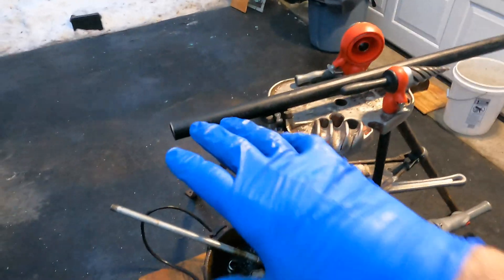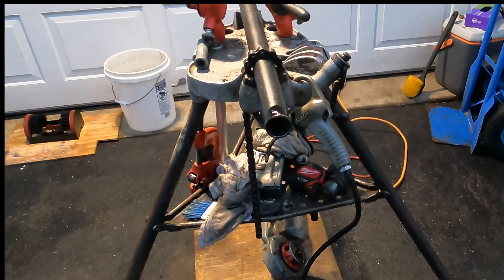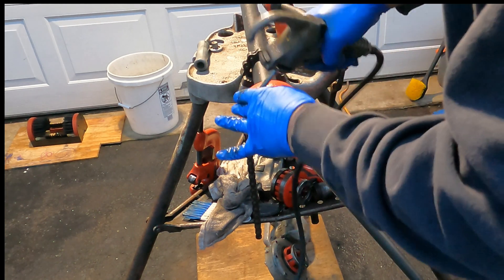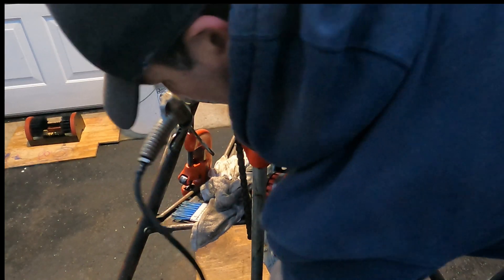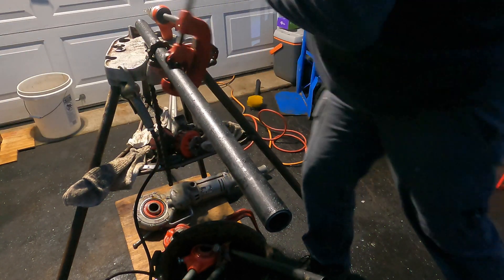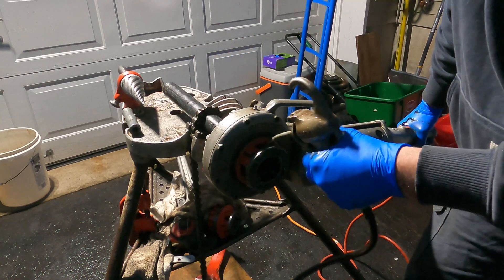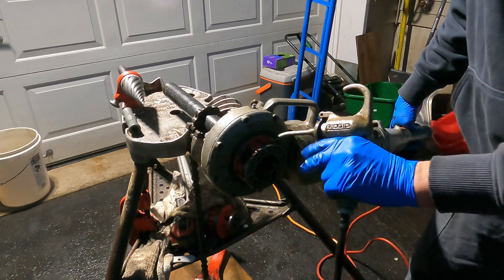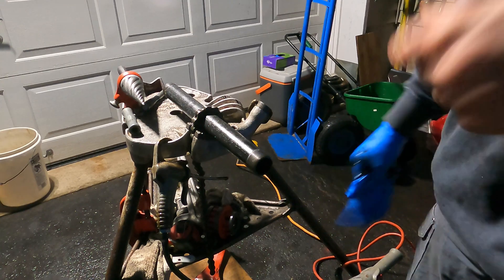How to Cut, Ream, Thread Black Pipe Manual/ Power Treading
I am making a piece of black pipe. I cut the pipe, ream the inside of pipe. Afterward I cut threads into the black pipe. Finally I test the treads, threading a fitting onto pipe. To accomplish the job, a pipe vise, a reamer, and pipe threader.